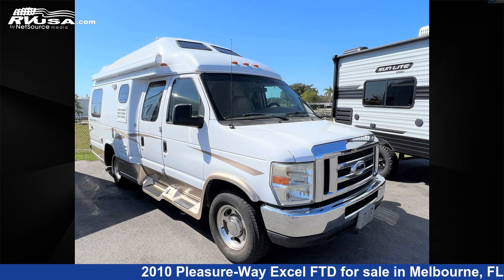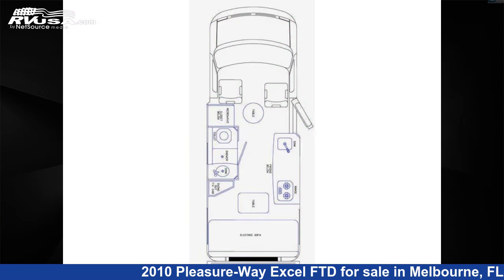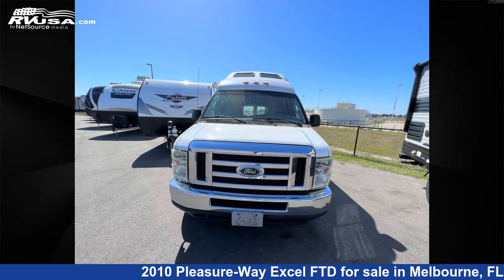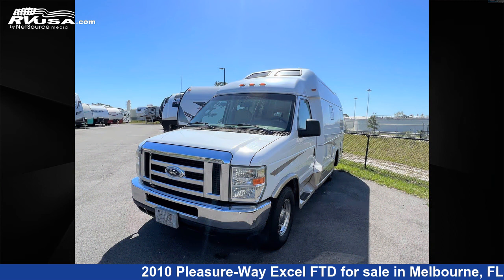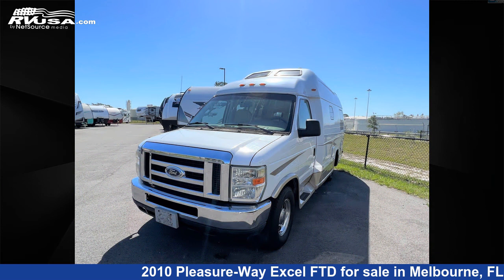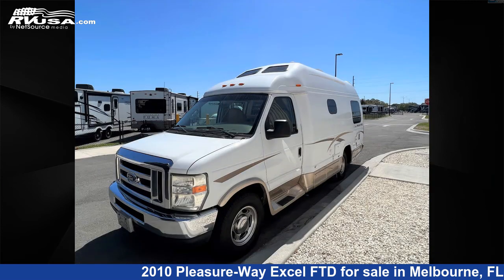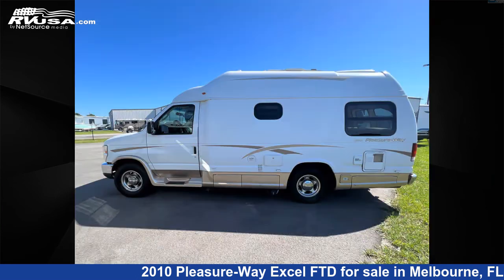Breathtaking 2010 Pleasure-Way Excel Class B RV For Sale in Melbourne, FL | RVUSA.com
This 2010 Pleasure-Way Excel FTD is a Class B RV. It is located in Melbourne, FL 32935 and is offered for sale by Travelcamp of Melbourne. This Used Pleasure-Way Is 20' 0" in length and features a Tan interior, sleeps 2..

Travelcamp of Melbourne is a dealer for brands like: and offers the following rv services: Parts/Accessories, Service. For more information and pricing on this unit, To see all units available for sale by Travelcamp of Melbourne,